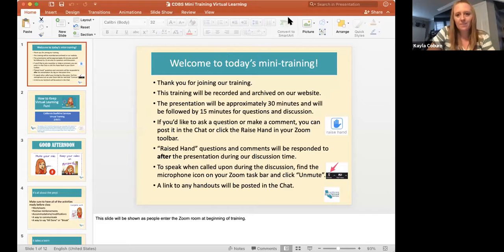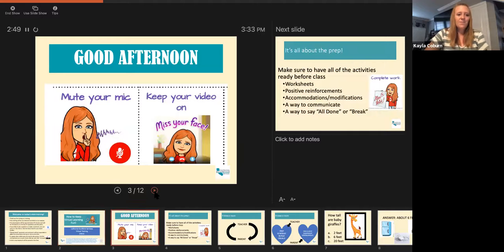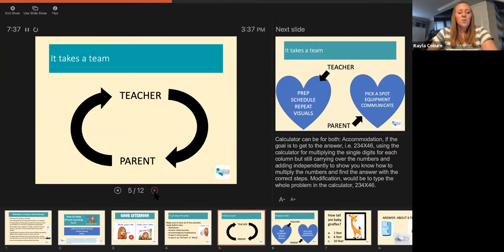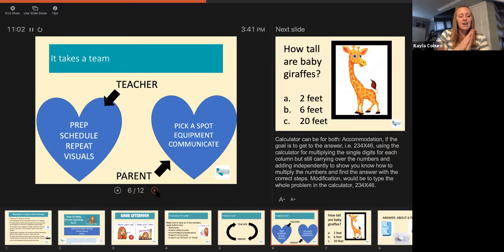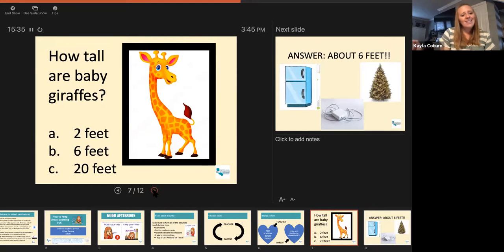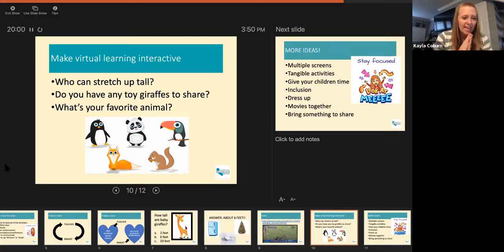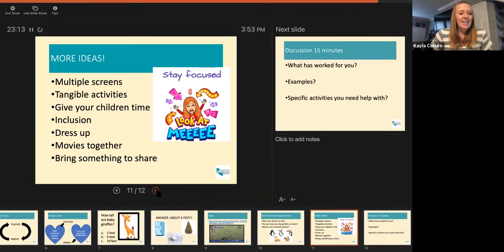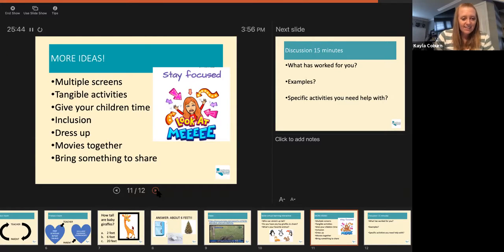02/09/21 CDBS Tues Mini Trainings — How to keep virtual learning fun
How to keep virtual learning fun, with Kayla Coburn